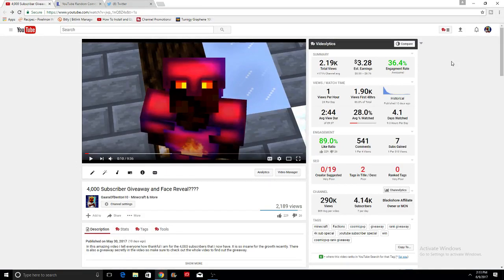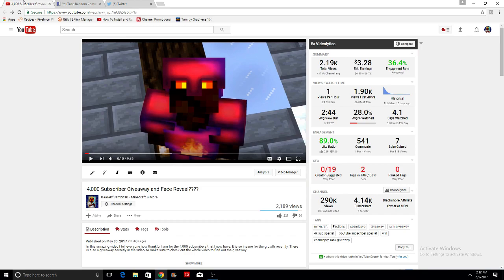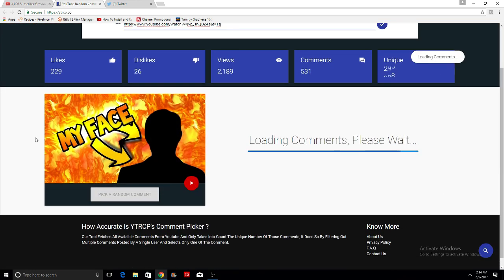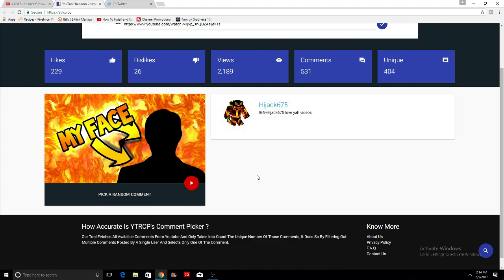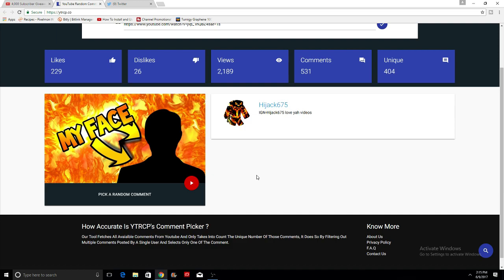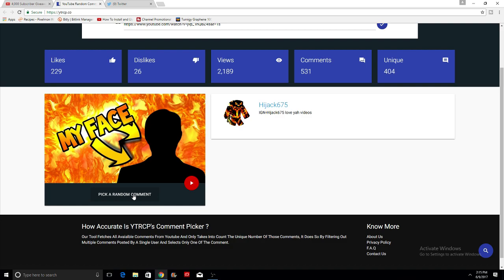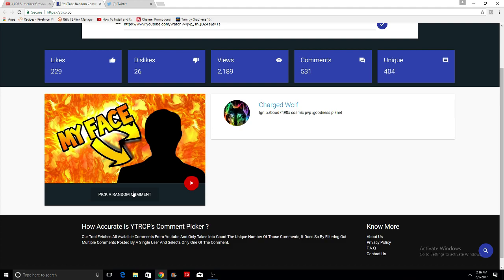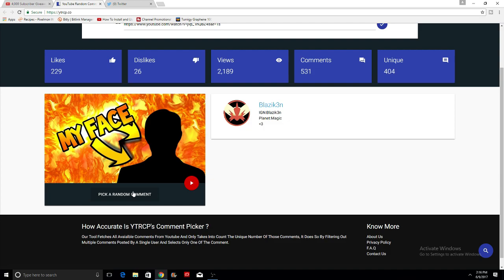4k Subscriber Giveaway Winners!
In this amazing giveaway winners video I announce the winners for my 4k subscriber giveaway!

If you guys enjoyed this video then why not checkout these as well!